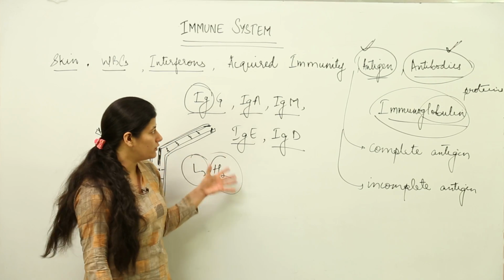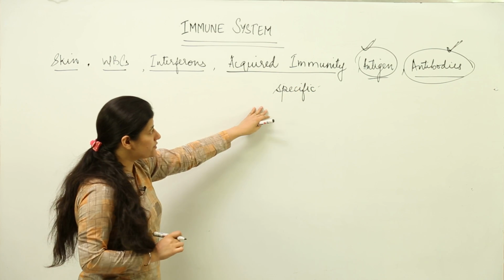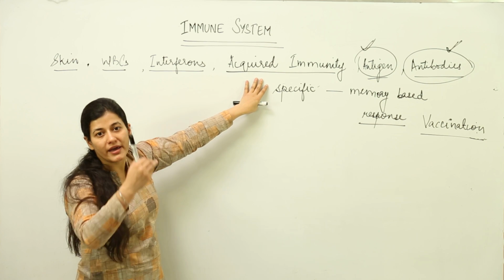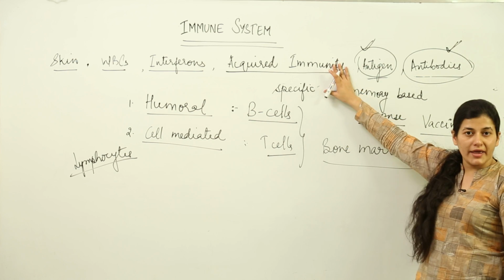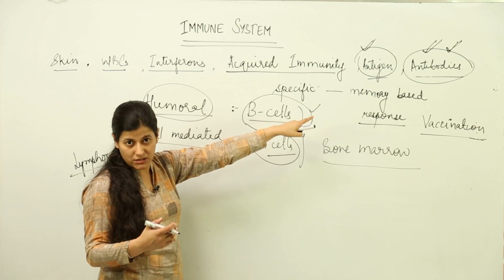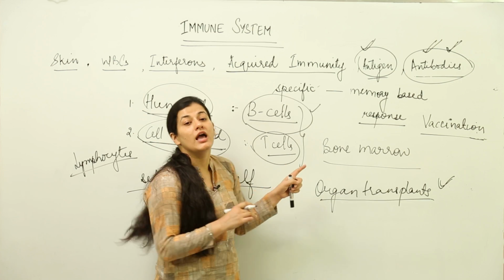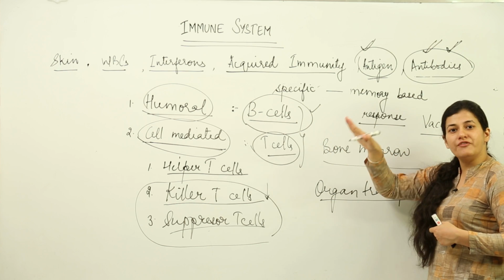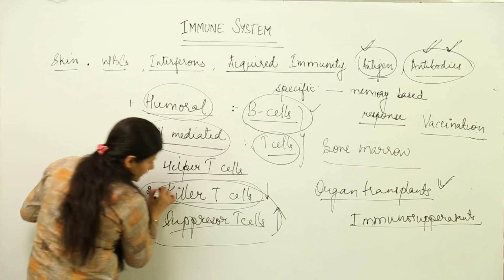Best ICSE CLASS 12 BIOLOGY Lectures l IMMUNITY l immune system l Teaching Bharat l L251